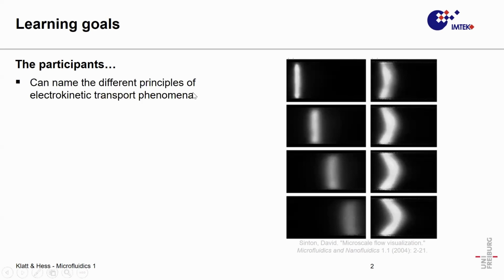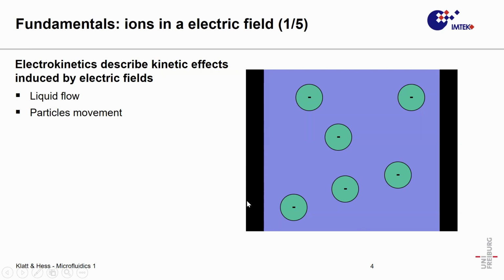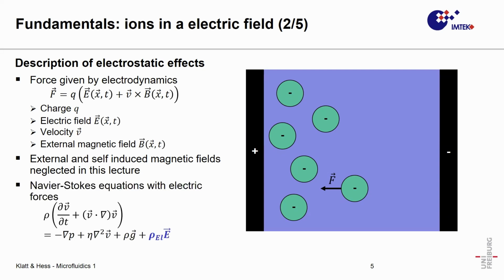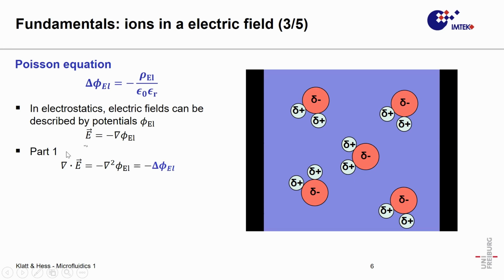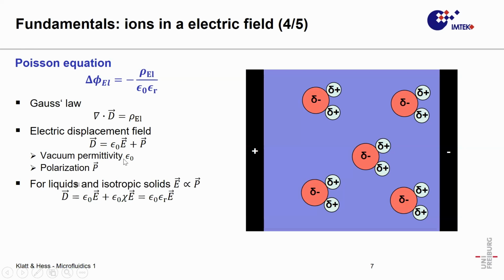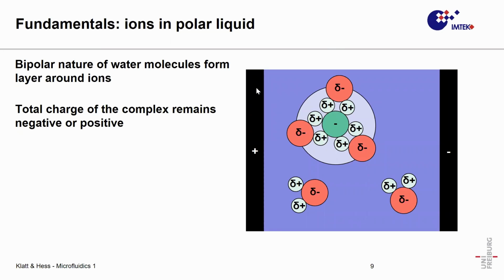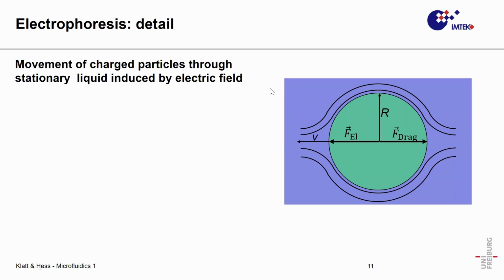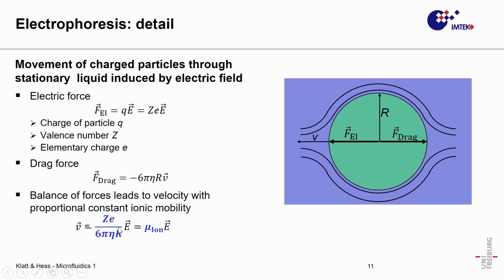08_1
Electrokinetics_effects_-_Video_1.mp4